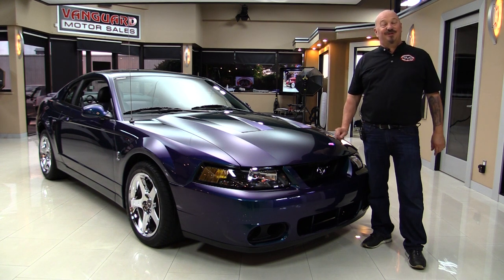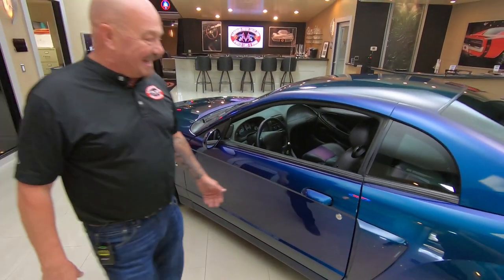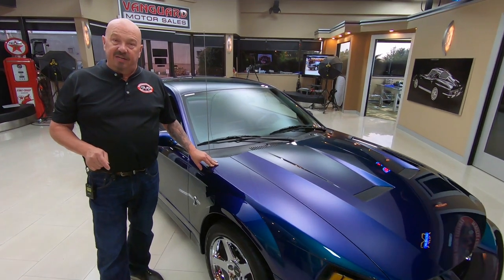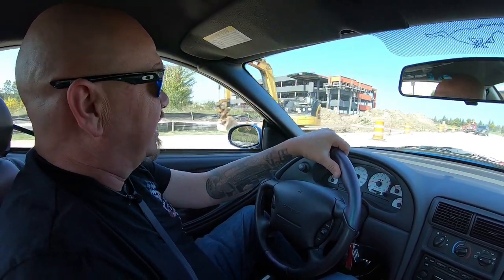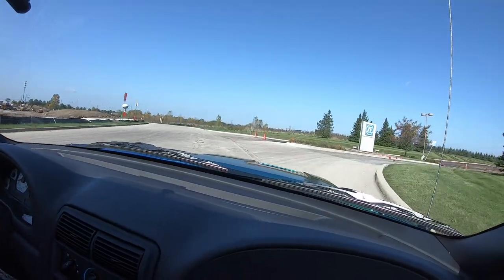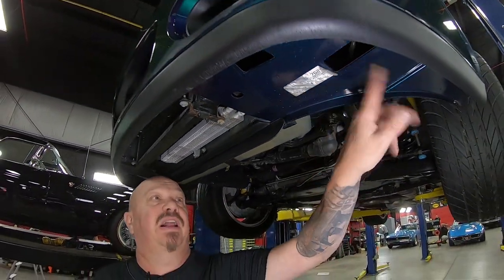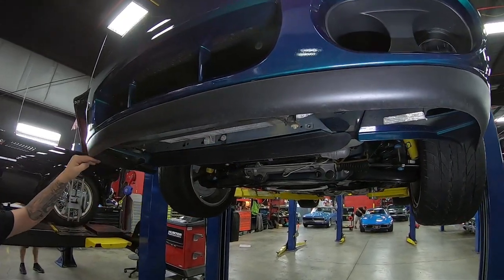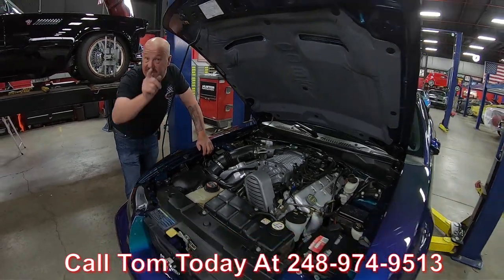2004 Ford Mustang SVT Cobra For Sale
2004 Ford Mustang SVT Cobra Mystichrome

VIN: 1FAFP48Y14F166656

Produced in 2004 for sale now, 2004 Ford Mustang SVT Cobra Mystichrome! In the last 14 years, there have only been 10,000 miles counted on this car. You won't be able to find a flaw anywhere on this Mustang. Everyone's favorite detail is that spectacular eye-catching paint job. Boosting this baby is the 4.6L 32 valve supercharged motor putting out 390 horsepower when those Eagles hit the road. Partnered with this 4.6L is the 6 – speed Tremec transmission. This Mustang has never seen the rain and has always been stored indoors! The interior of this Cobra Mustang matches the outside with the Mystichrome color changing material.

to see over 100 HD photos and our in-depth video for this Ford 2004 Mustang SVT Cobra Mystichrome and over 200 other classics!

Mechanics:
4.6 L
32 Valve Supercharged
390 Horse
6 Speed Tremec
Stock Cats

Suspension:
Front – Independent
Rear – Coil Spring
Posi

Wheels and Tires:
Front Tires – Eagle F1 275/40ZR17
Rear Tires – Eagle F1 275/40ZR17

Brakes:
Front – Disc
Rear – Disc

Dual Exhaust
FlowMaster Muffler

Key Component:
- Hydra Boost Power Brakes
- Power Steering

Body:
- Paint is Magnificent
- Emblems are Great

Interior:
- Headliner in Good Condition
- Gutters Around Trunk are Clear
- Air Conditioning Works

Underneath:
- Paper Tags
- Floor Boards look New
- Control Arms are Clean